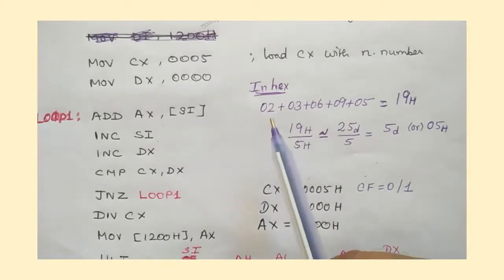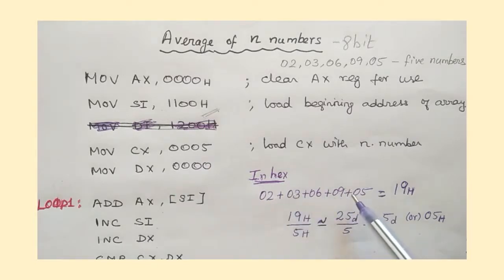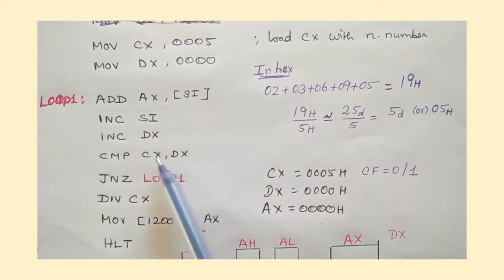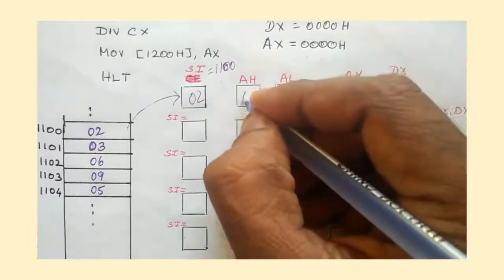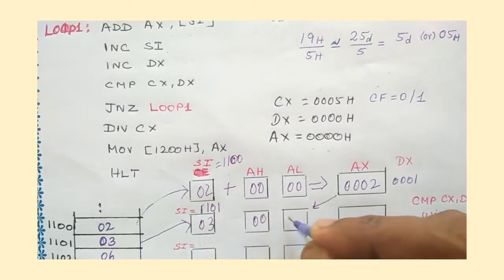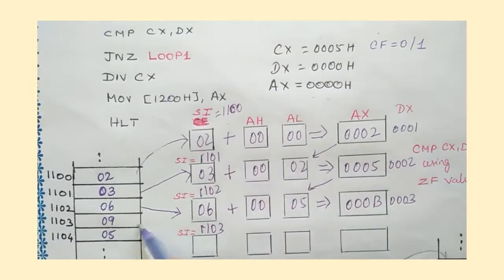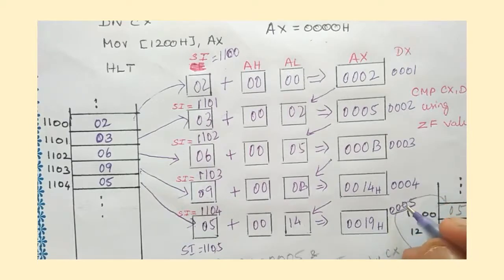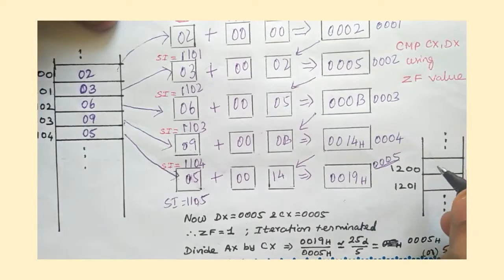Average of given series of N Numbers using 8086 Microprocessor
This video explains how to program 8086 Microprocessor for finding the average of given numbers.